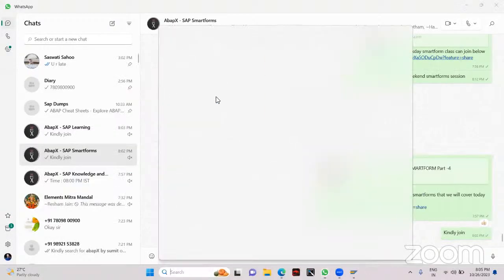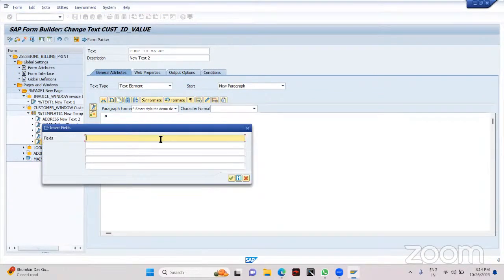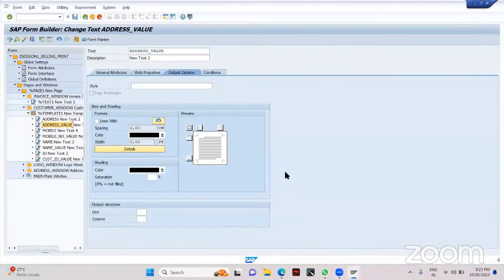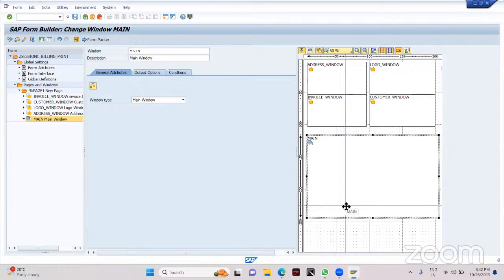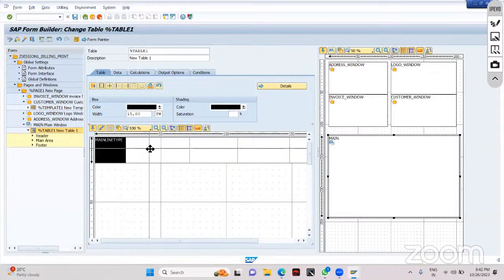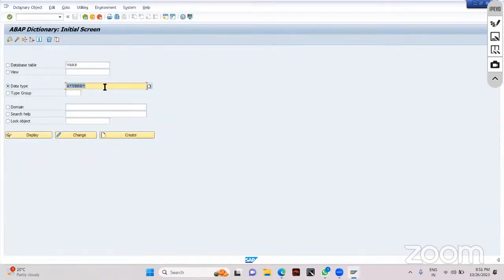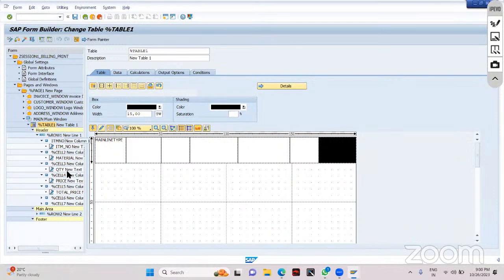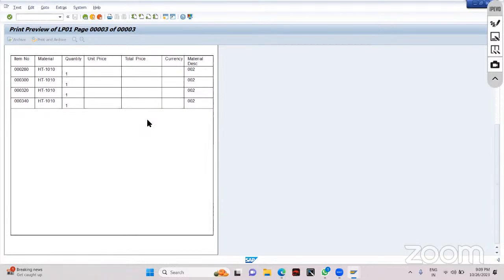SAP ABAP - Steps to Create a SMARTFORM Part -4